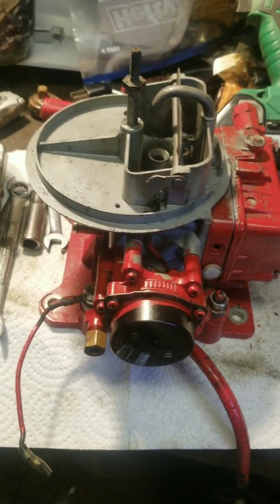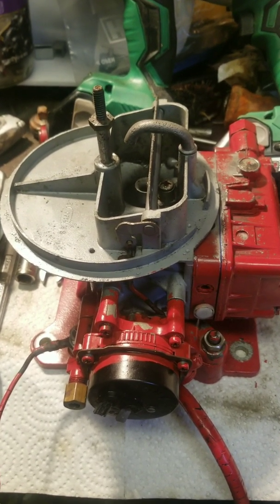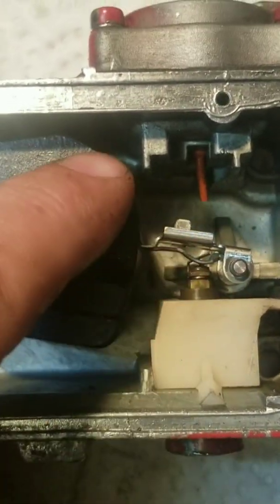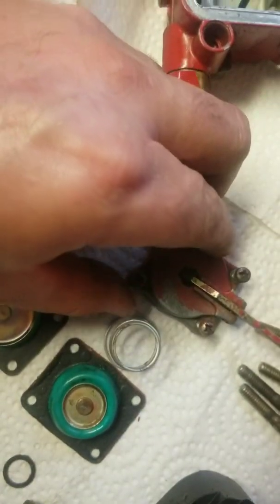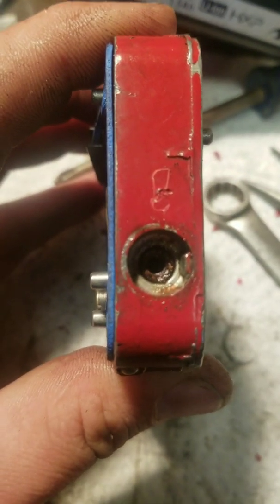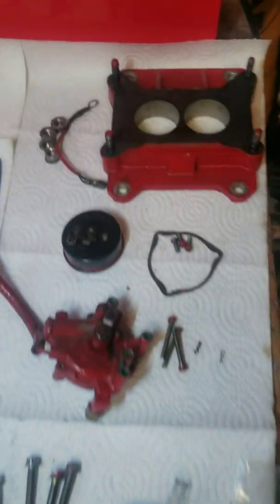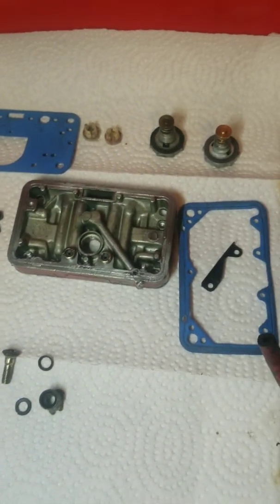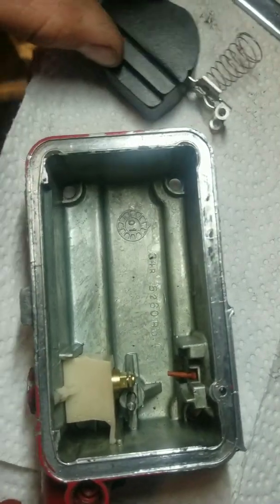Volvo Penta 2 Barrel Holley Carburetor rebuild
A guide to rebuilding this marine carburetor for a 5.0 gl-a volvo penta engine.

AED 2300 Ultimate Holley 2-Barrel Carburetor Kit: